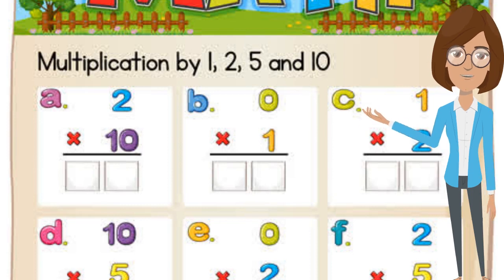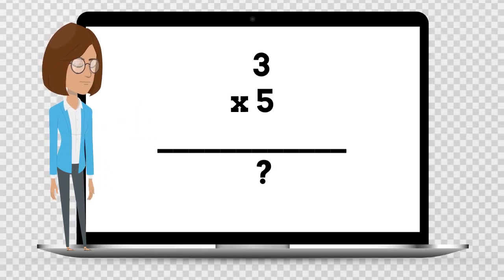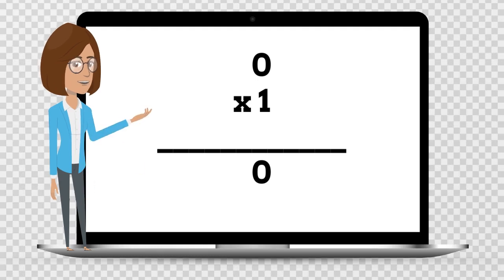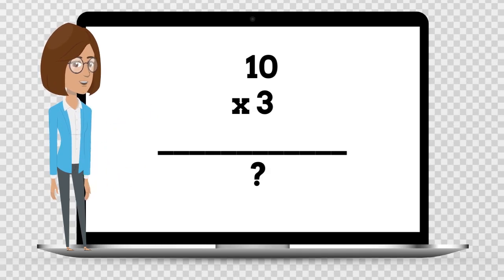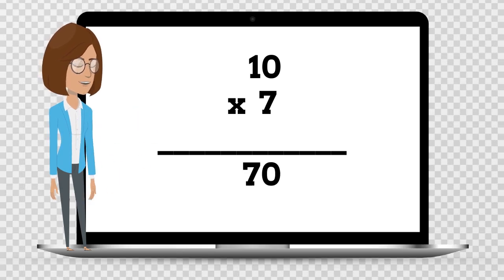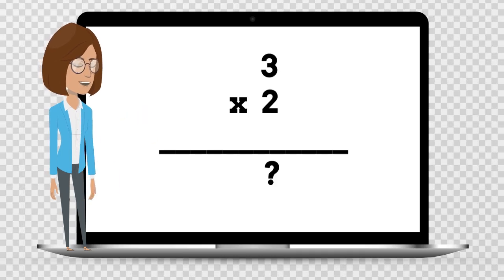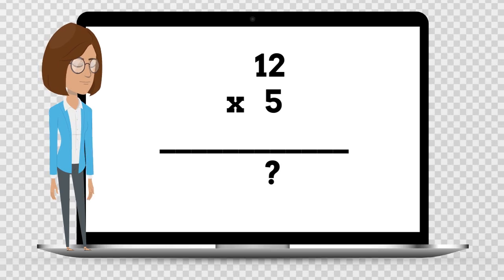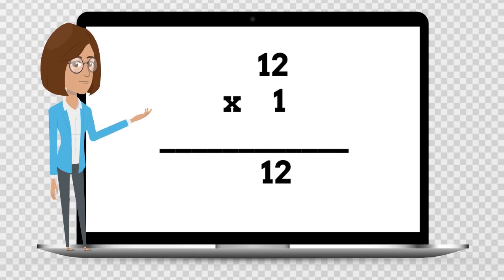Learn Multiplication For Kids- Daily Practice - 1, 2, 5, 10 Time Tables - 2nd grade, 3rd grade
This video was made to help you learn your multiplication facts by 1,2,5, and 10. Enjoy your learning journey!